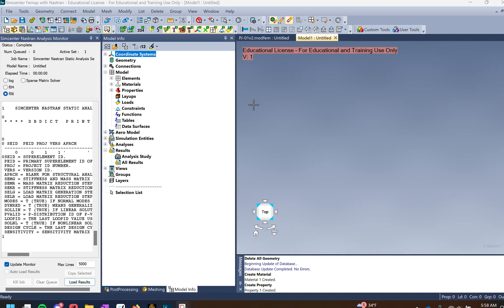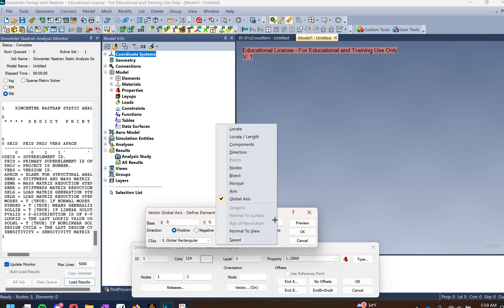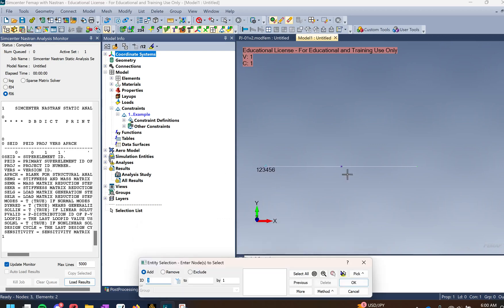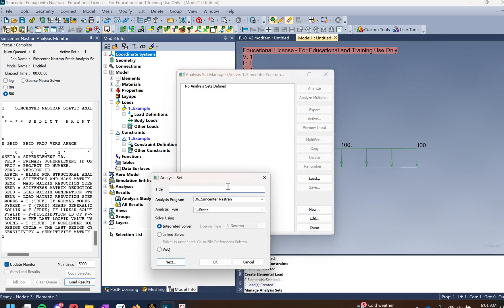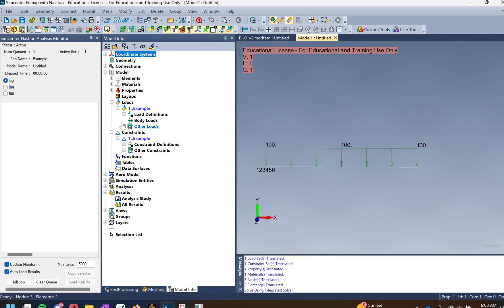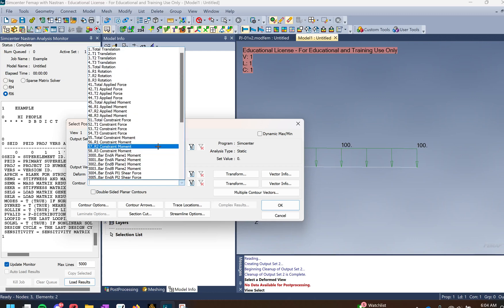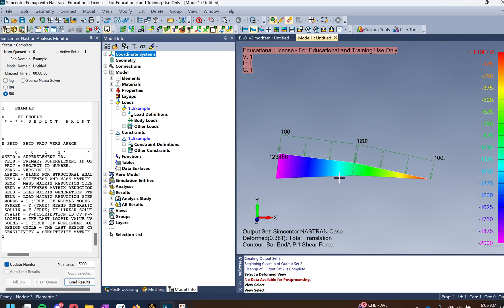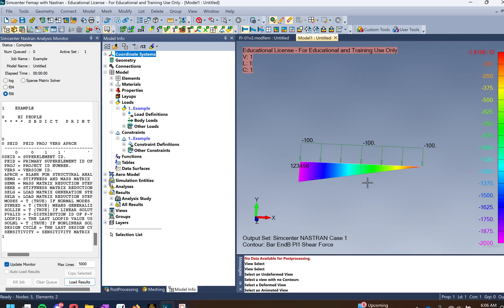ShearandMomentDiagra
This video explains how to plot shear & moment diagrams in FEMAP directly on your NASTRAN CBAR or CBEAM elements..

By Padden Hall, California State Polytechnic University Aerospace Engineering Student